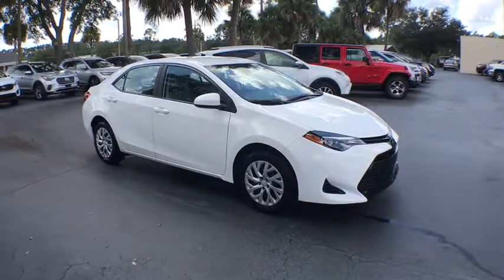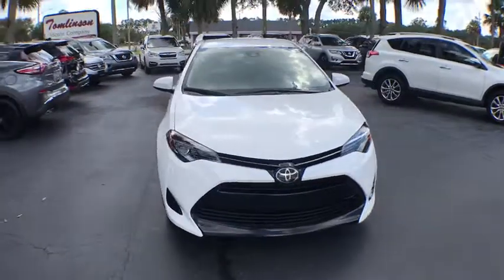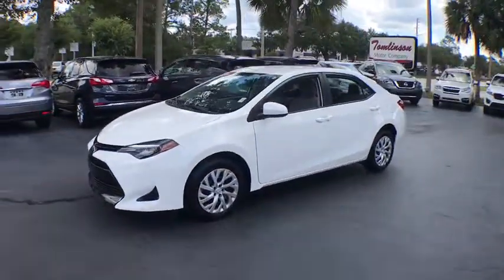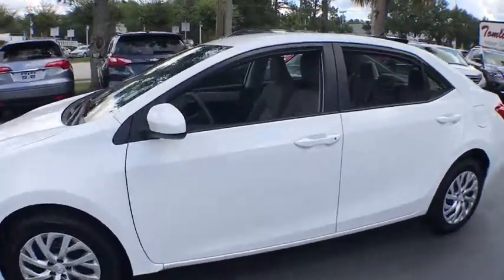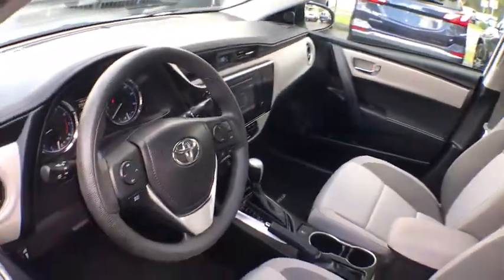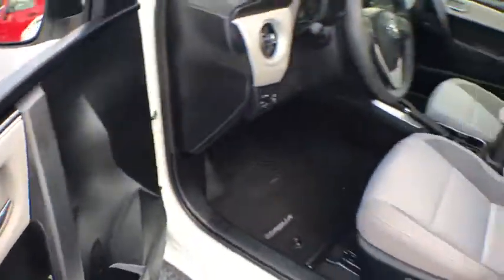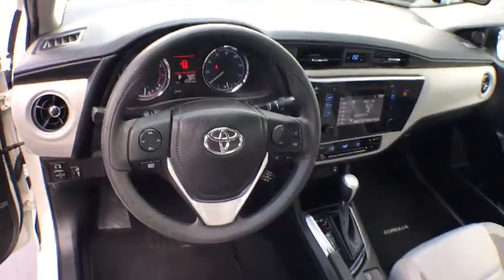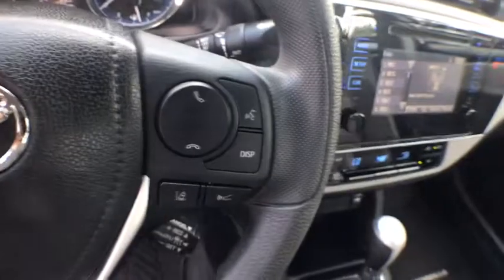2018 Toyota Corolla Gainesville, Ocala, Lake City, Jacksonville, St Augustine, FL 7977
Super White  2018 Toyota Corolla available in Gainesville, Florida at Tomlinson Motor Co. Servicing the Ocala, Lake City, Jacksonville, St Augustine, FL area.
2018 Toyota Corolla LE CVT - Stock#: 7977 - VIN#: 5YFBURHE5JP835875

Still Under Factory Warranty, Adaptive Cruise Control, Forward Collison Warning, Emergency Braking System, Lane Departure Warning, Backup Camera, Climate Control, Keyless Entry, Bluetooth, CD Player, AM/FM Radio, And Much More. - Our non-commissioned staff is here to help you make an informed and educated decision. With unbeatable, no-haggle pricing and no dealer fee, we deliver a superior product at a lower price. -